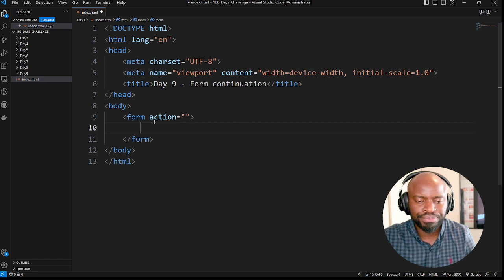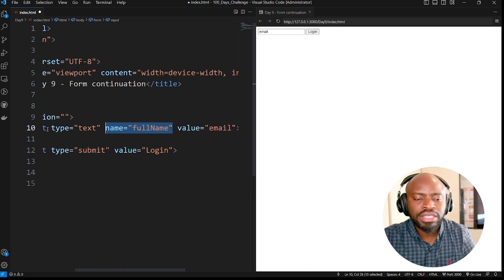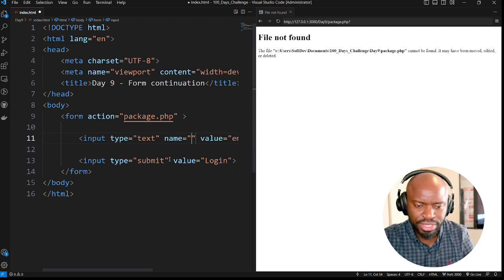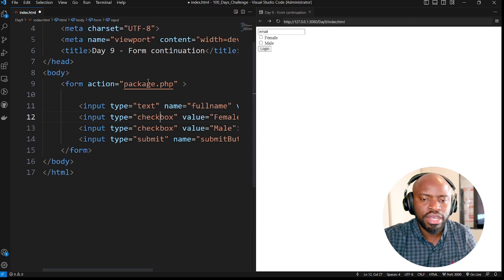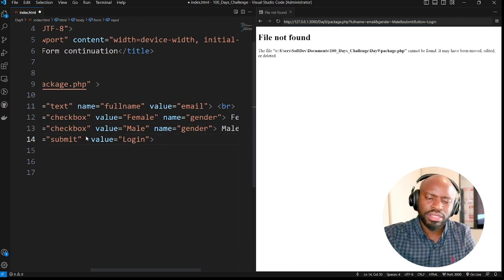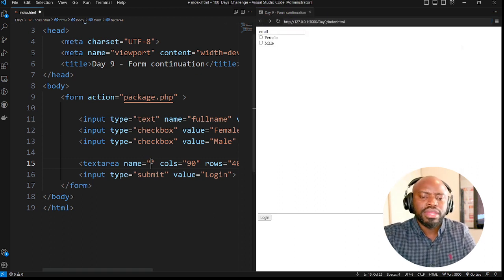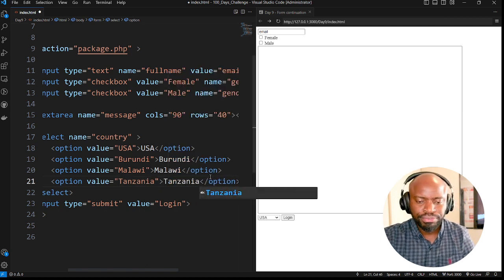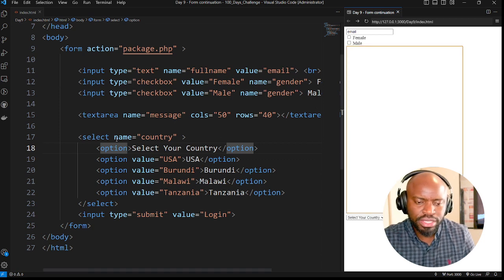9 Days of 100 Days of Web Development - the use of name attribute on form input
Using the "name" attribute on form input is important because it allows developers to identify and manipulate specific form elements when submitted through the browser. It is beneficial when working with server-side programming languages like PHP or Python, as it allows easy access to the submitted data.